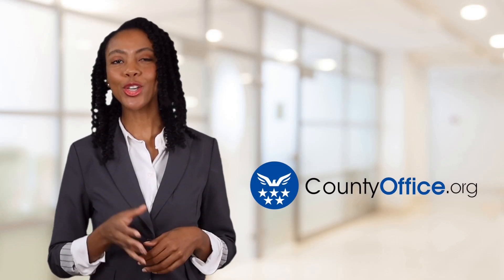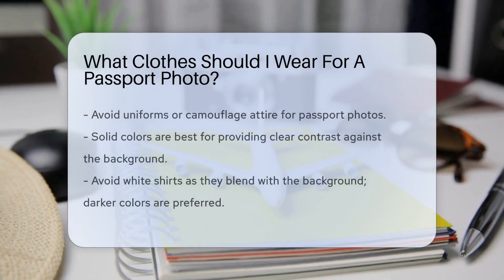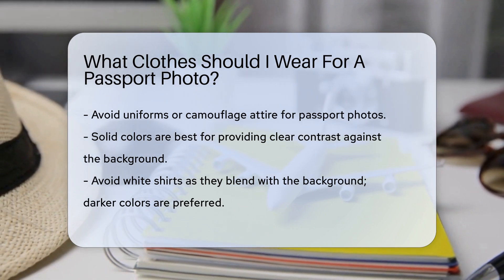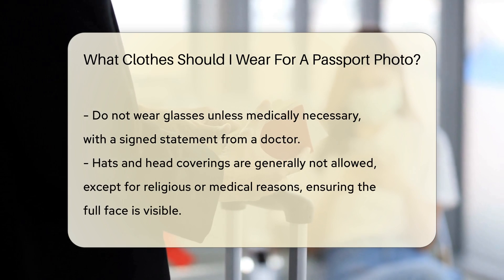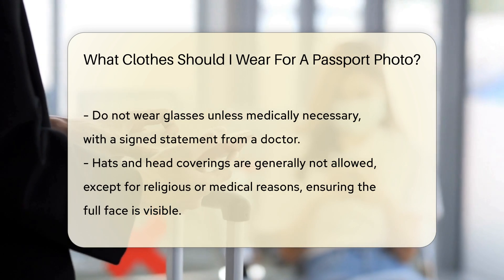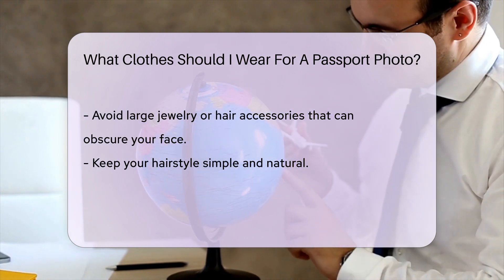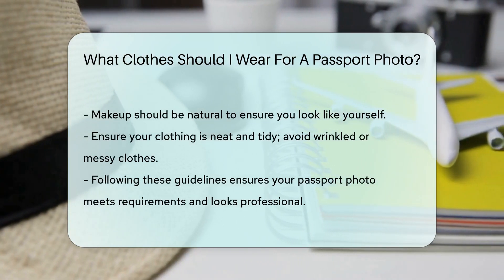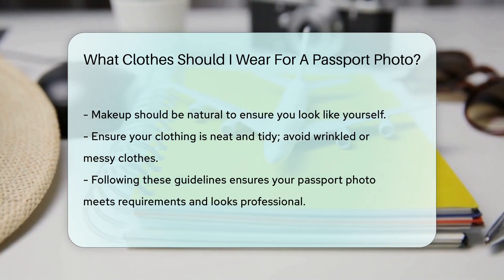What Clothes Should I Wear For A Passport Photo? - CountyOffice.org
What Clothes Should I Wear For A Passport Photo? Have you ever wondered what clothes are appropriate for a passport photo? In this insightful video, we delve into the specific guidelines provided by the U.S. Department of State to ensure your passport photo meets all requirements and looks professional. Solid colors, avoiding glasses, and keeping accessories to a minimum are just some of the key points discussed in this video. Learn how to choose the right attire, makeup, and hairstyle for your passport photo to ensure a successful application process. Follow these guidelines to make sure your passport photo stands out for all the right reasons.